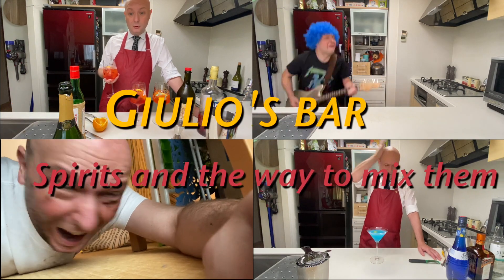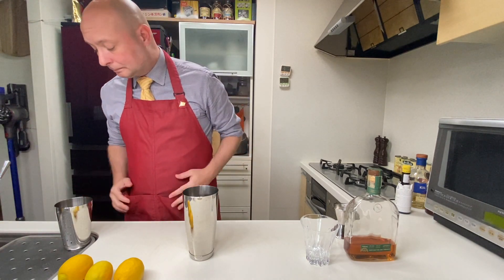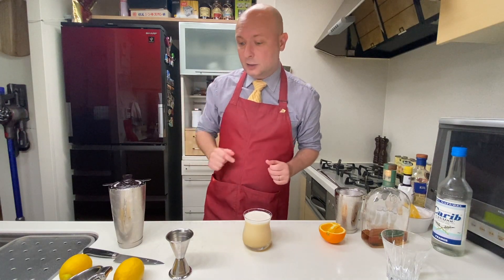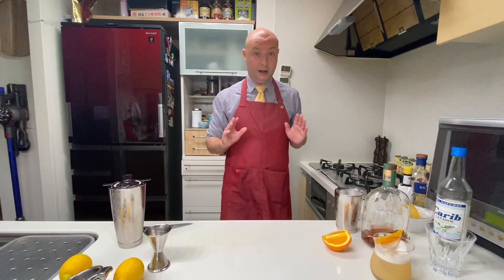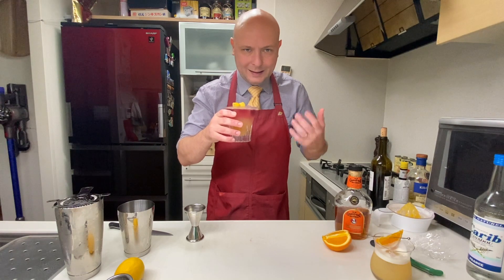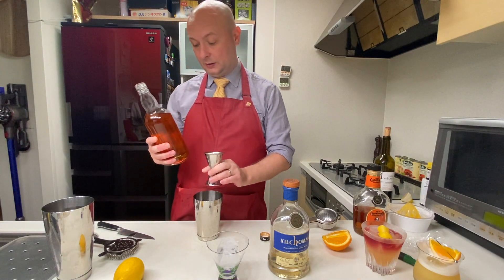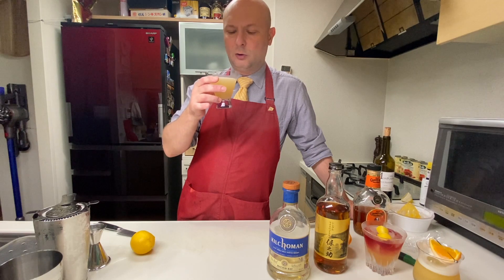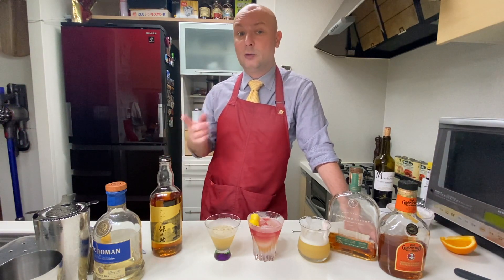Whiskey sour x 3: with egg white, with wine drizzle and with peated whisky.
Today we discuss everything whiskey sour and we try three different variations trying to explore the various options we have.

00:00 Intro
01:50 Whiskey sour by Dan Sabo
06:15 New York Sour Cocktail
10:40 Peated whiskey sour
14:03 Final tasting and conclusions
17:12 Ingredients and recipes